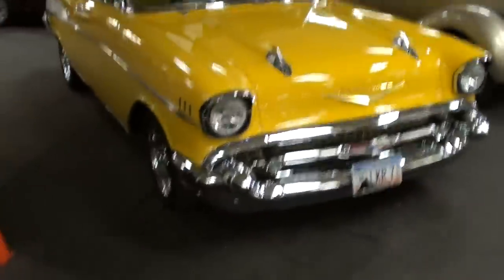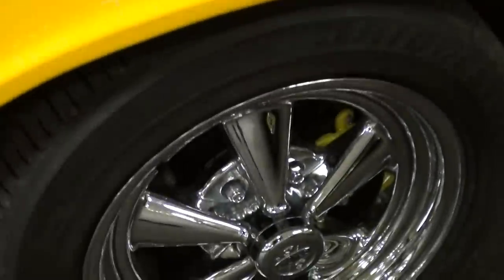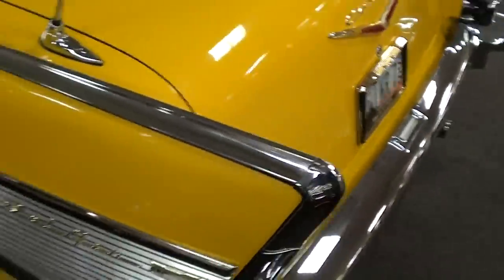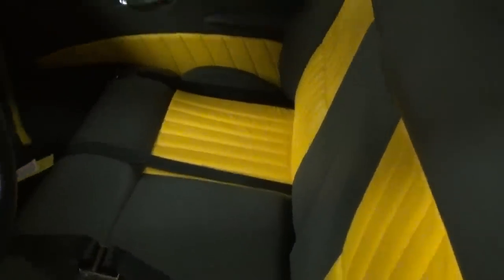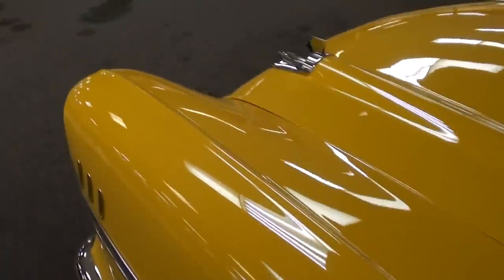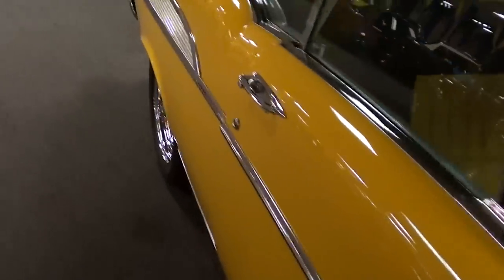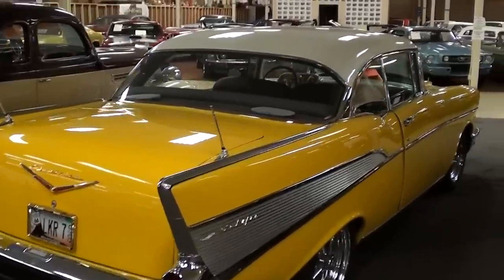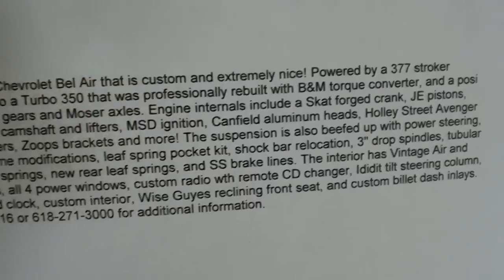1957 Chevrolet Bel Air 445 HP Hot Rod Restomod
I thought you'd like a look at this extremely clean, custom 1957 Chevy Bel Air. It's packing a very stoutly built 377 small-block under the hood, that's pumping out 445 HP. The engine is backed by a turbo 350 with a B&M Converter and a posi rear end out back with Moser axles. The car also has upgraded suspension and four wheel disc brakes. This vehicle is built right, there's no doubt.

MacLeod's description:

Genre: Blues
Length: 3:15
Instruments: Guitar, Bass, Kit, Organ, EP
Tempo: 90

hot rod rat rod custom restored vintage collector classic automobile Chevy Chevrolet stroker 377 small block B&M horsepower restomod lead sled
custom